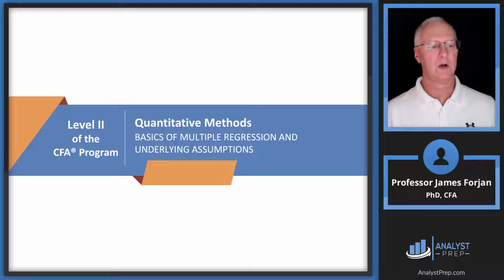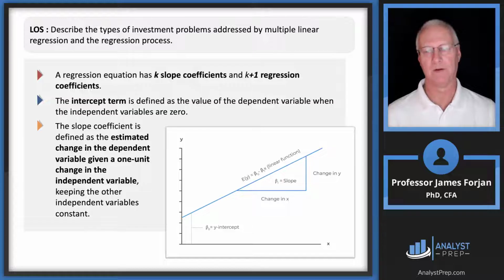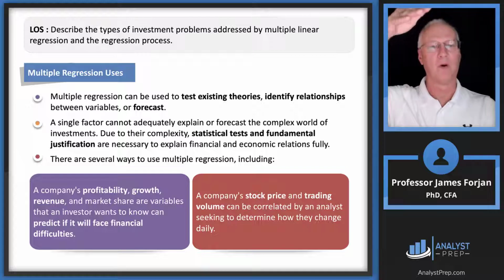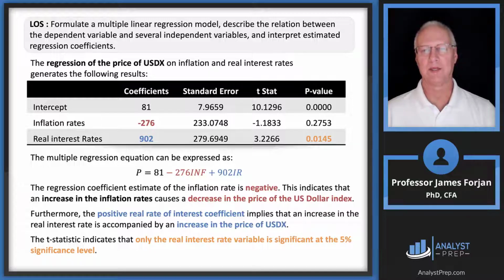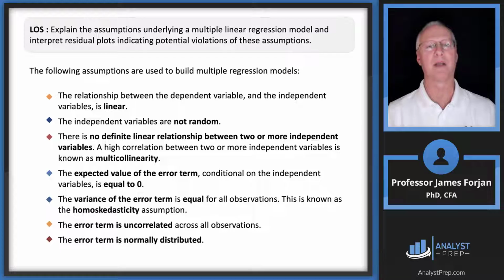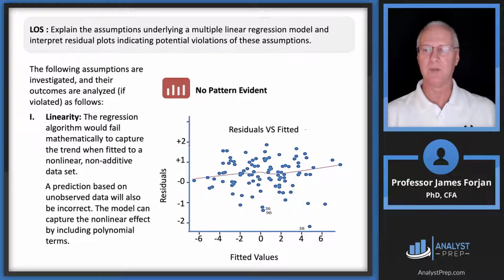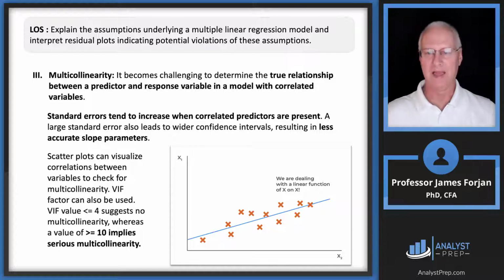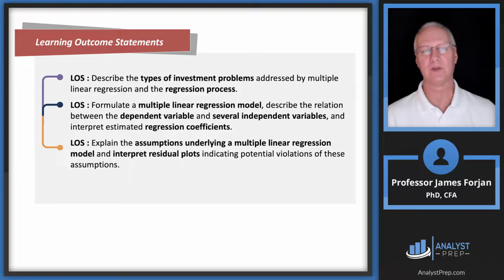Basics of Multiple Regression and Underlying Assumptions (2025 Level II CFA® Exam – Reading 1)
Master the basics of multiple regression for the CFA Level II Quantitative Methods topic. In this lesson we build from simple to multiple linear regression, interpret partial slope coefficients, and practice reading residual plots. You will review linearity, homoscedasticity, normality, multicollinearity, and autocorrelation, plus tools like Durbin Watson and VIF. We also cover t stats, p values, model specification, and common exam traps.

Reading 1 – Basics of Multiple Regression and Underlying Assumptions
LOS : Describe the types of investment problems addressed by multiple linear regression and the regression process.
LOS : Formulate a multiple linear regression model, describe the relation between the dependent variable and several independent variables, and interpret estimated regression coefficients.
LOS : Explain the assumptions underlying a multiple linear regression model and interpret residual plots indicating potential violations of these assumptions.